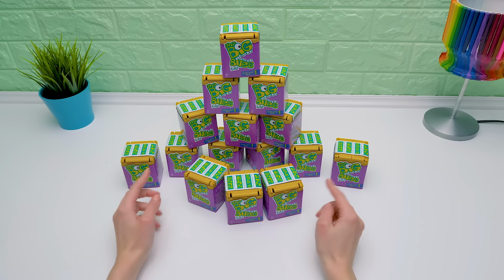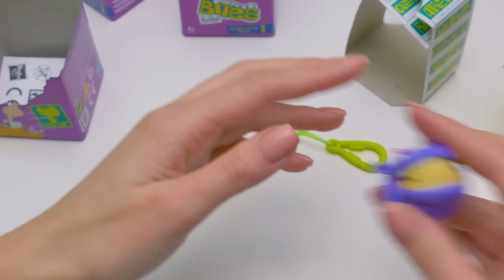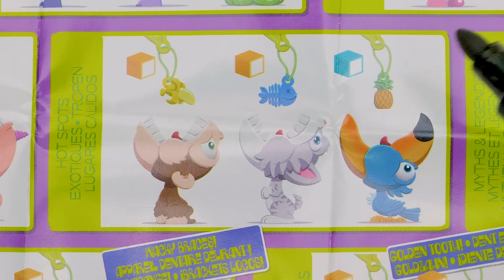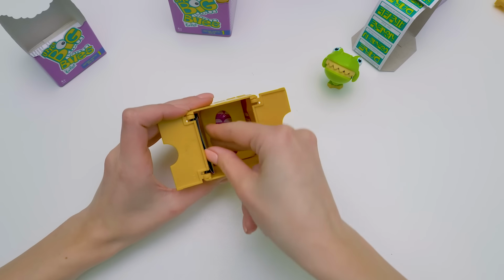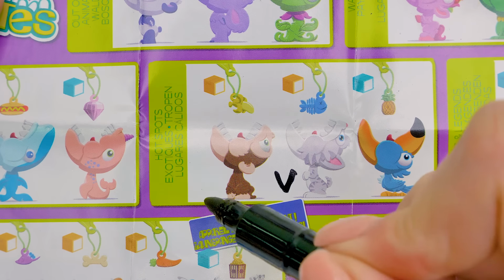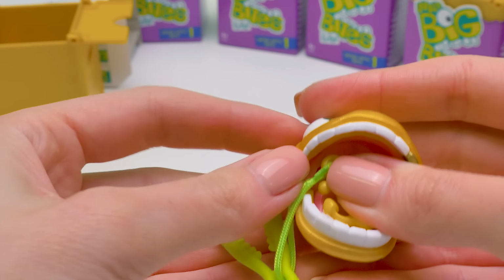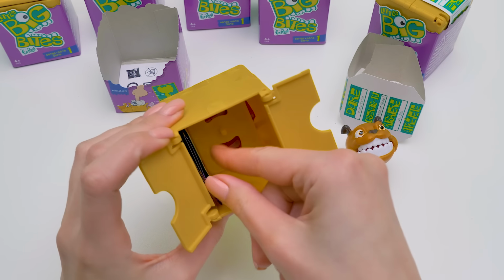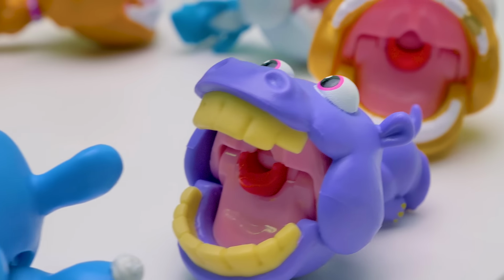One of the Cutest Collectible Toys Around! Will You Dare to Unbox the Bite?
Slime Sam loves candy. But one day, his candies are missing! He wants to catch the thief, but he's not doing it quite right. Sam's human friend Sue wants to help him and show how the real catching is done!

Sue is unboxing the most adorable toothy toys in the world - Little Big Bites! To get this little toy out of its box, you need to place your finger into the toy's mouth and wait for it to catch you! That's quite the excitement, right? Once you try it out yourself, you can dare your friends to do the same! Each toy comes in a repeatable dare box and you can reset the toy many times over. And if you want to carry the toy around, a little keychain will do the trick. Each toy comes with a unique charm, usually shaped like food, but it can surprise you!

How many toys will Sam and Sue unbox? And will they find any rare ones? Will there be any surprises? Watch the video to find out!

Do you like unboxing? If you do, don't miss these videos on our channel: